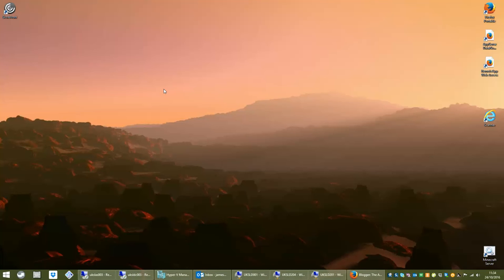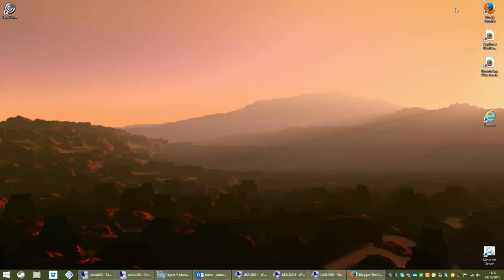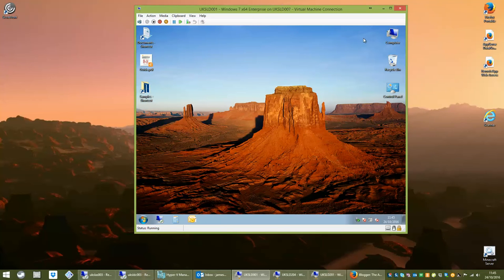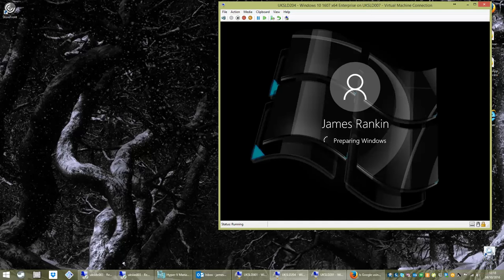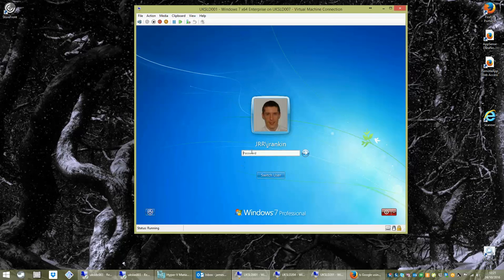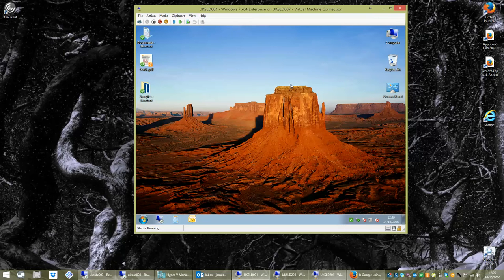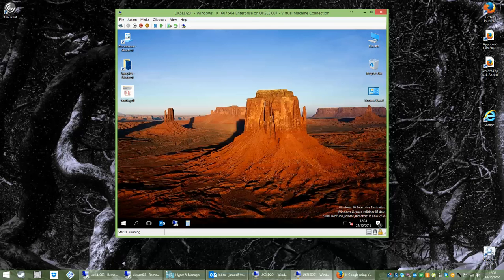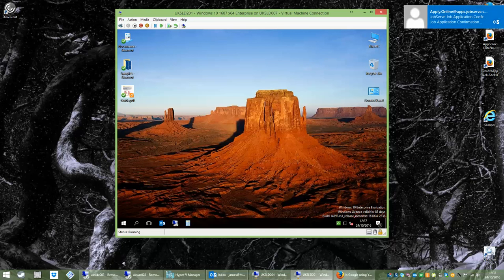Enabling and enhancing Windows 10 migration with the AppSense product suite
How AppSense tools can help you deal with the issues raised by Windows 10 migration and the "fast update" cadence.

See also:-